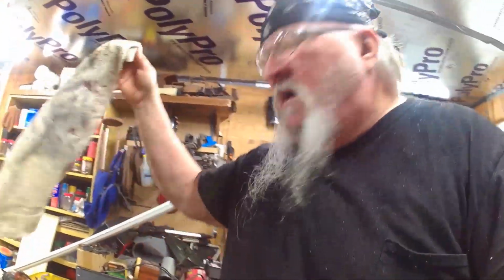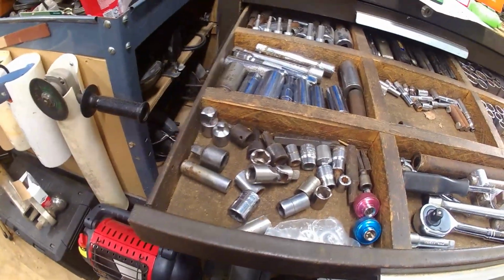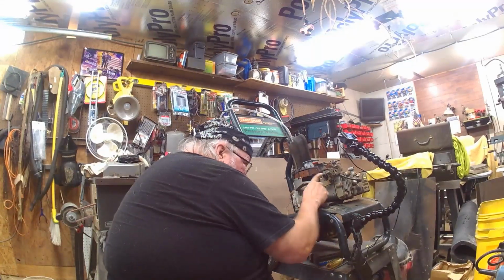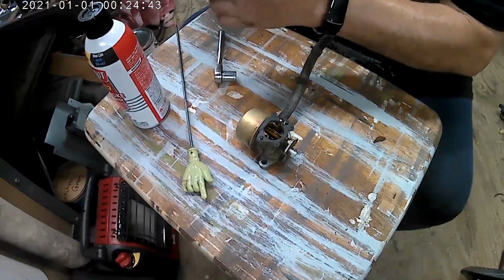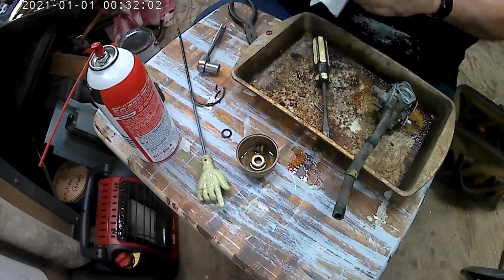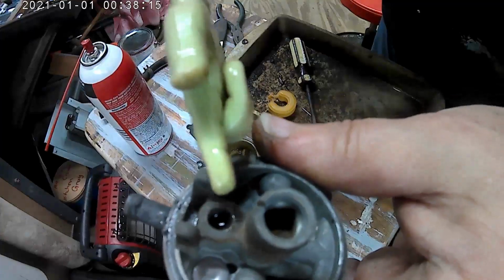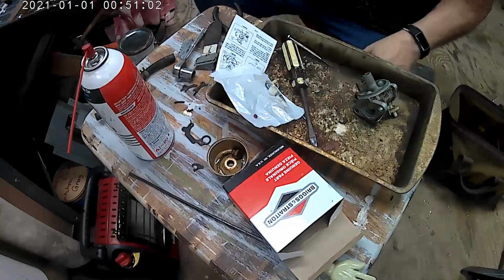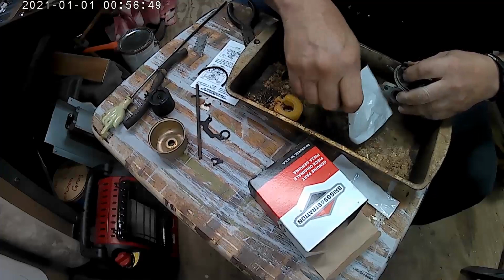PT 2 CRAFTSMAN PRESSURE WASHER FIX 0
REPAIRING A CRAFTSMAN 6.75 HP PRESSURE WASHER